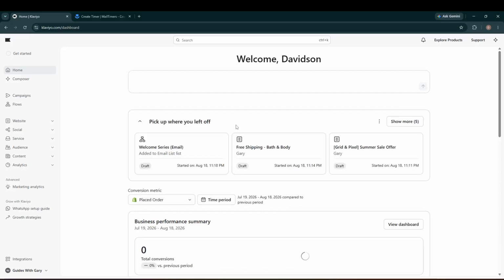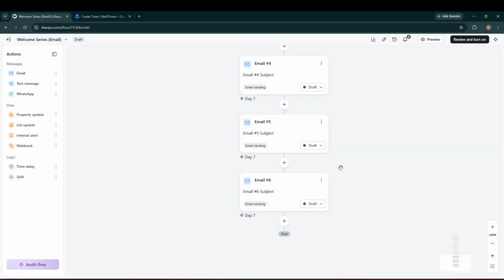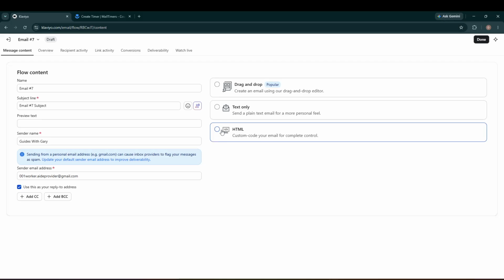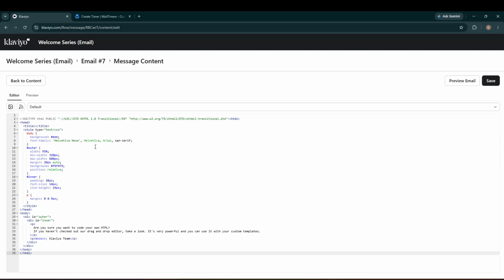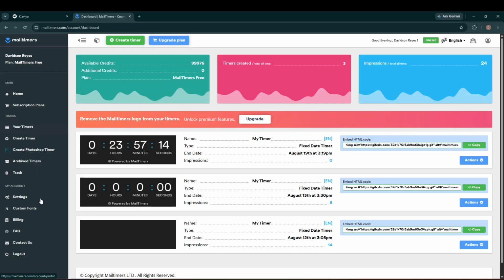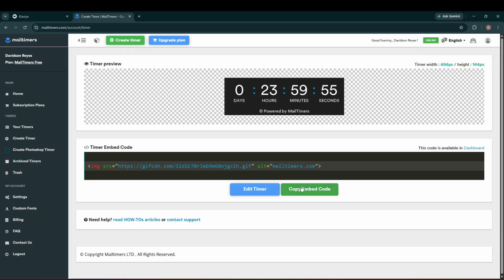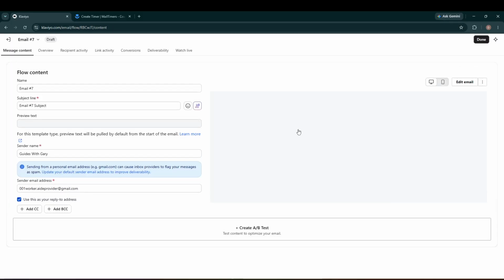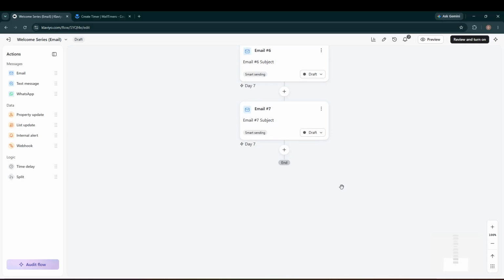How to Create Dynamic Countdown in Klaviyo Flows [2026 Fast Tutorial]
Learn how to create Dynamic Countdown in Klaviyo Flows so your offers feel urgent and timely. In this video, we’ll walk through setting up a Klaviyo flow trigger, building countdown logic, and displaying it in Klaviyo with clean dynamic variables. Search: klaviyo dynamic countdown, klaviyo flow timer, countdown email.